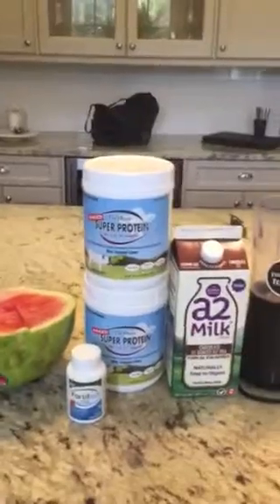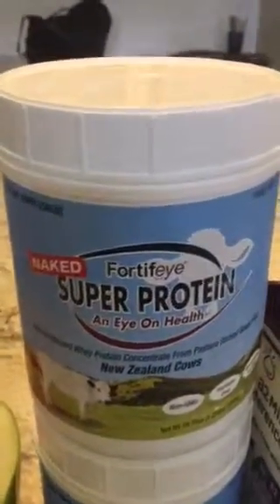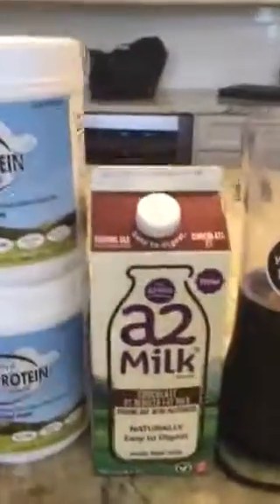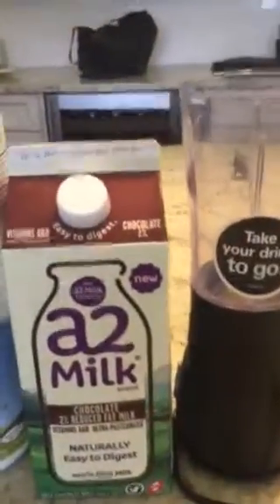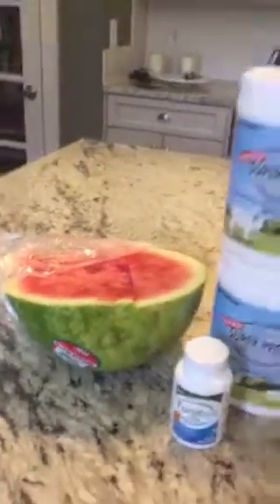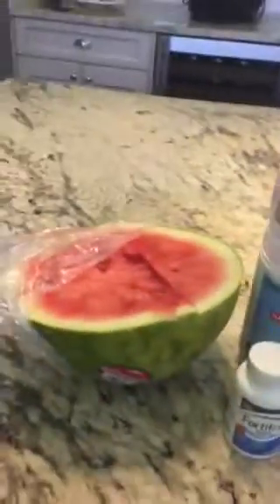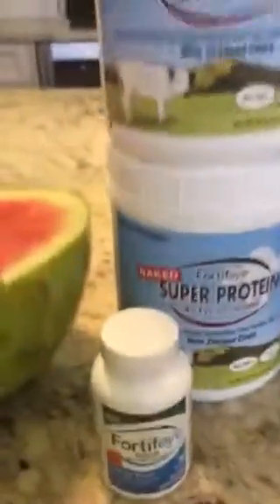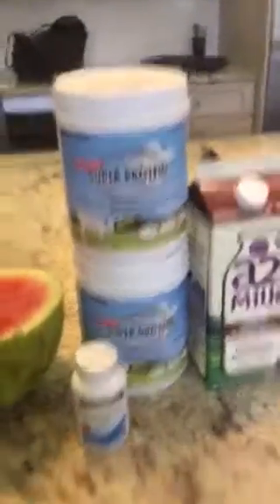Post recovery protein drink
Dr michael lange discusses the ultimate post recovery protein drink. A combination of fortifeye naked super protein , A2 chocolate milk , fortifeye focus and watermelon.  Combination of high glycemic index from chocolate and the watermelon spikes the blood glucose creating an anabolic effect on the muscles .  Whey protein is fast acting and the casein protein from the A2 milk is long acting. L citraline  from the watermelon also improves the flow of protein to the muscles. This combination works great after a hard workout !